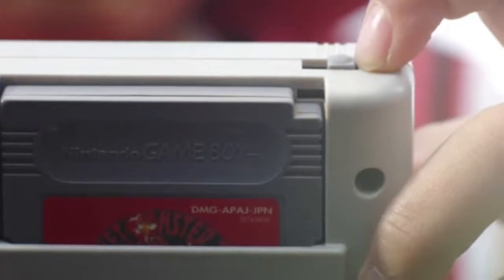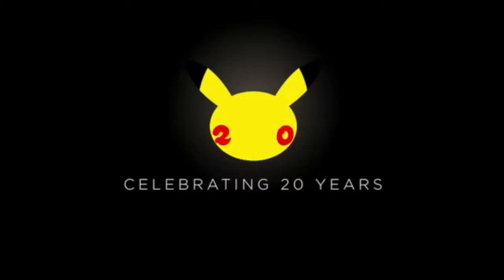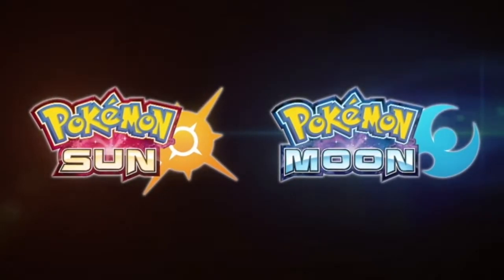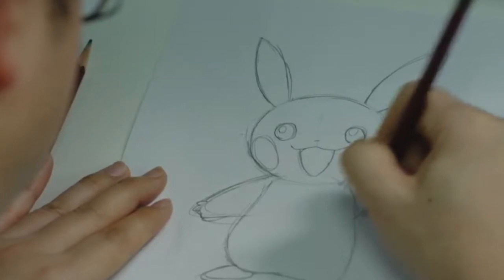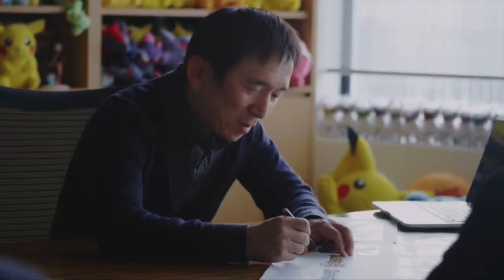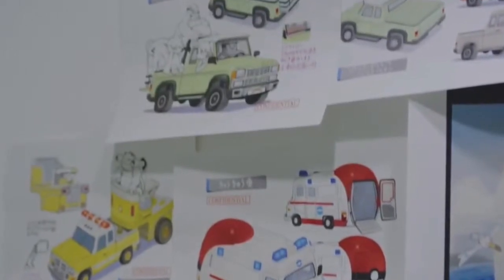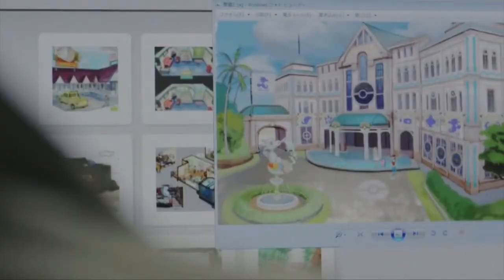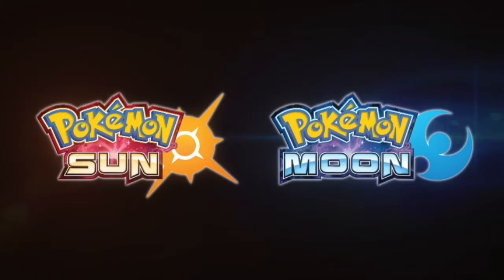Pokemon Direct Analysis: New Pokemon Game Announcement!